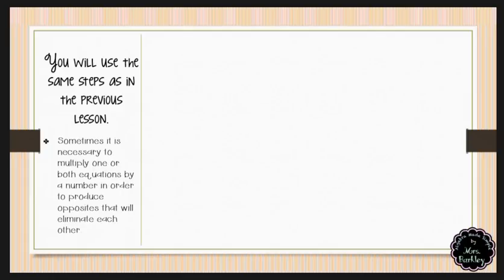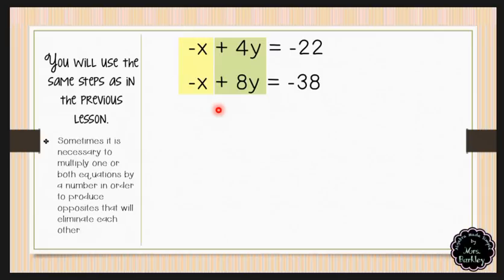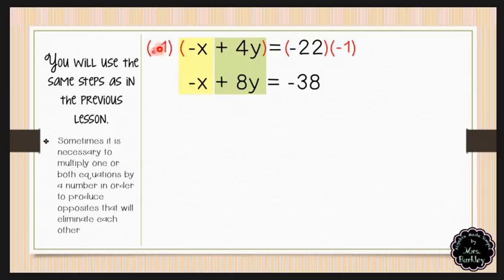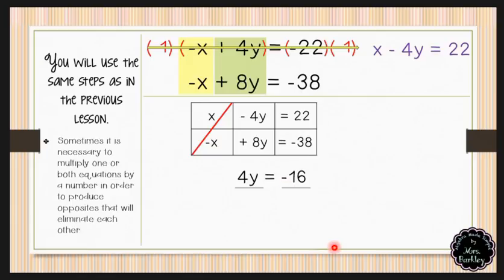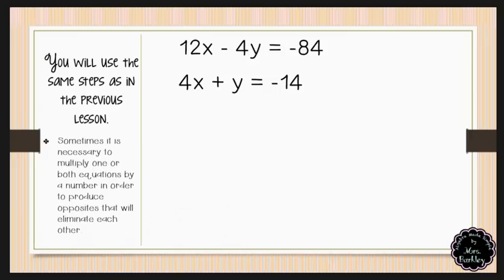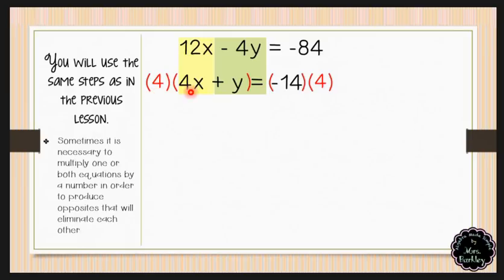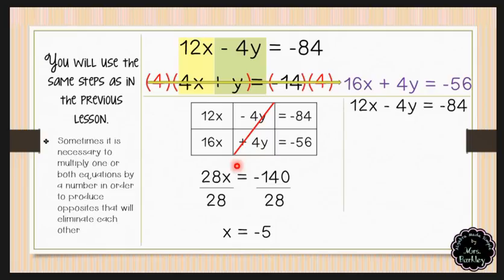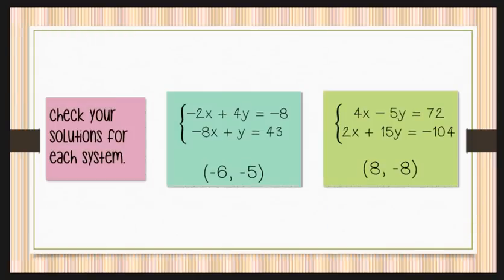Solving Systems of Equations using Elimination - Part 2